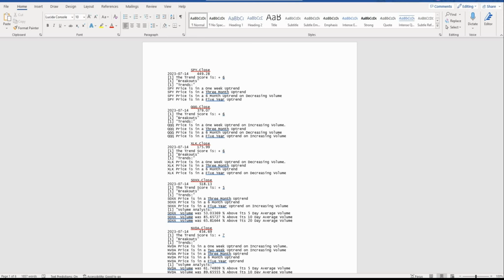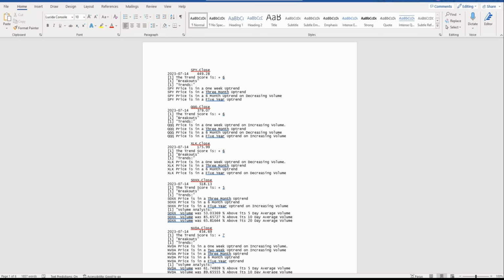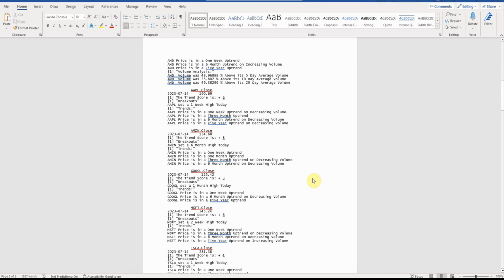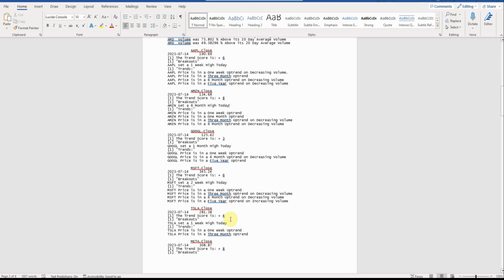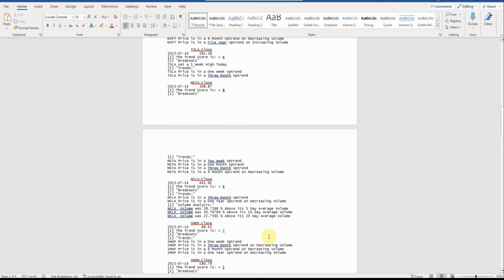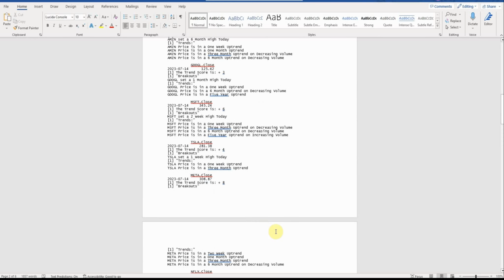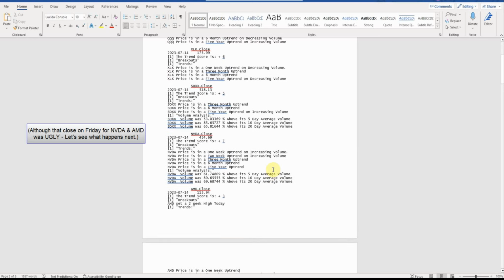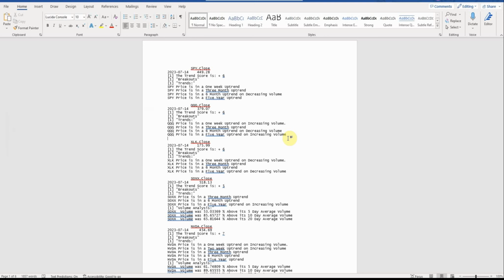Trend Analysis Program Introduction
In this video, I go over how I use my Trend Analysis program to find potential opportunities in the market.